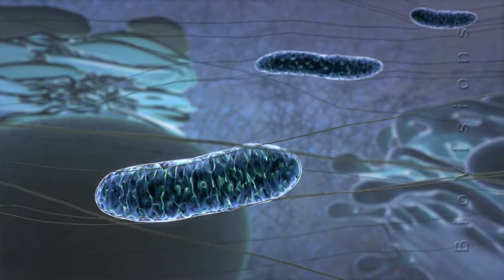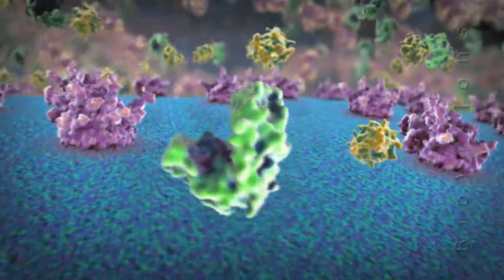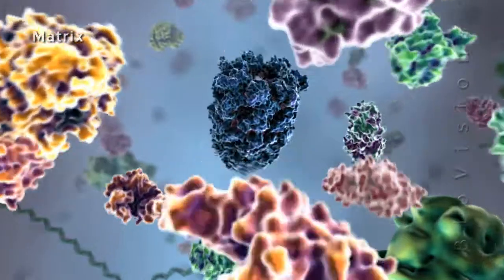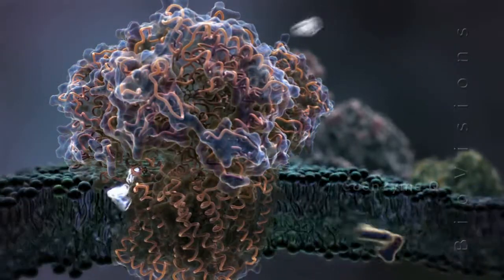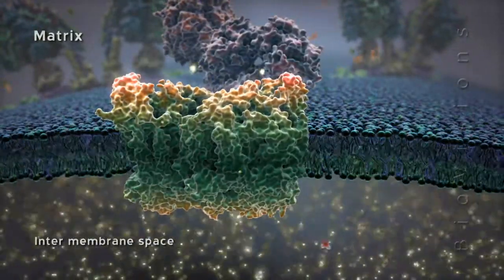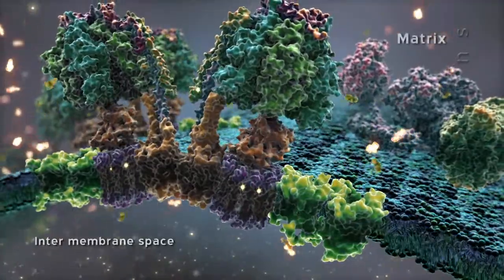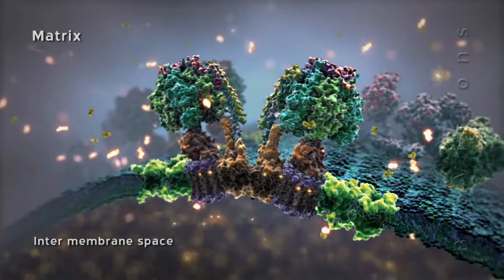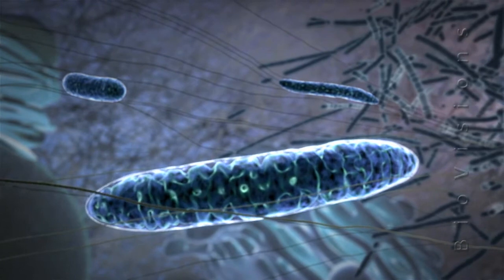Powering the Cell: Mitochondria (BioVisions) (Official Version)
This animation from BioVisions illustrates the mitochondria and its role in powering the cell.